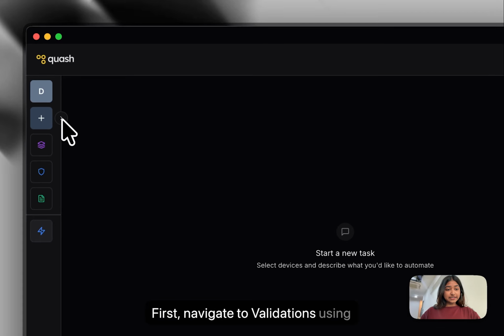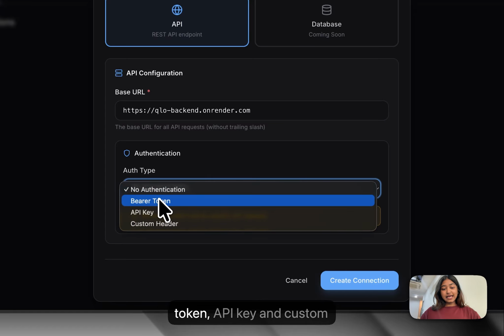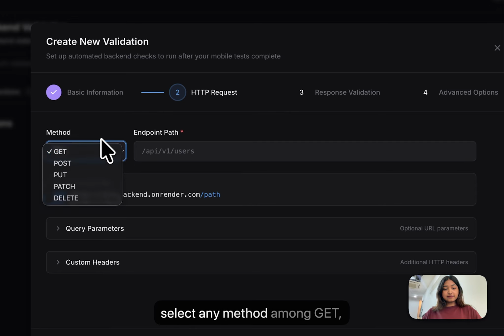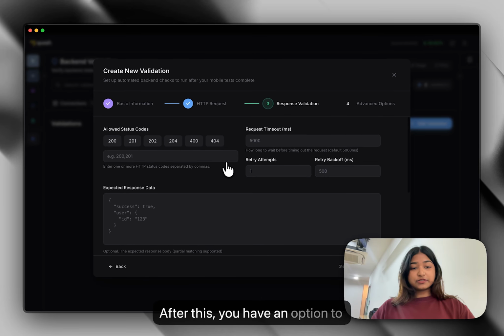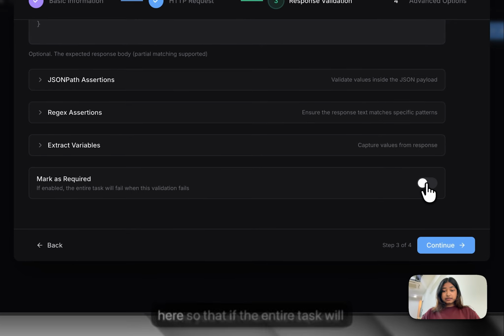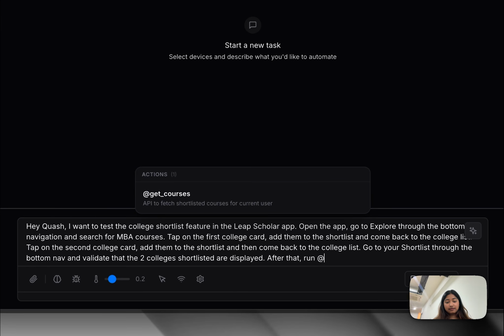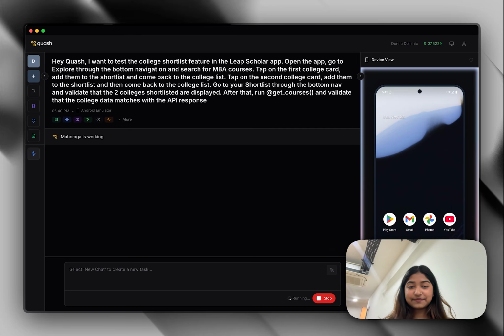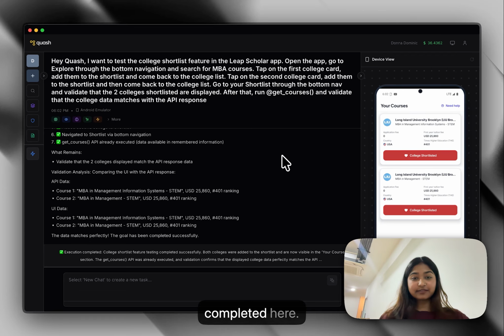How To Set Up Backend Validations in Quash: AI Mobile Testing Platform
In this video, we walk you through how anyone can set up backend validations and test it in Quash. Using Backend Validations, Quash lets you verify what happens in the backend while the AI agent interacts with your app.